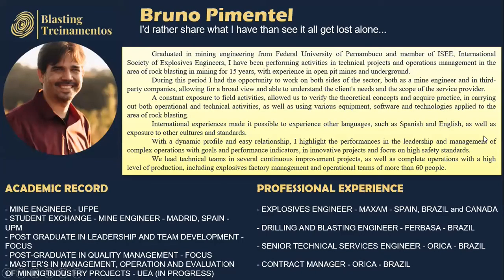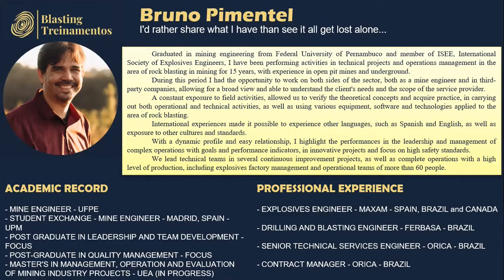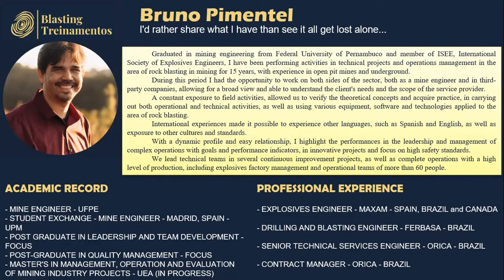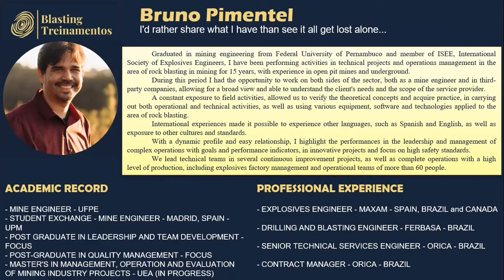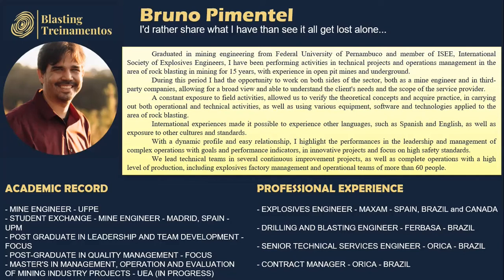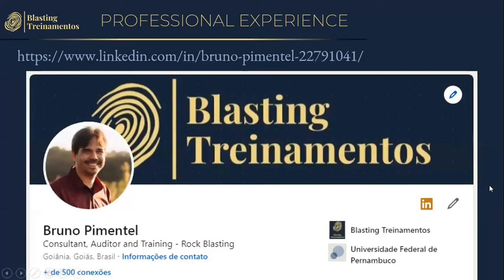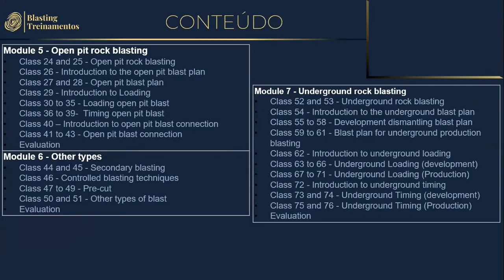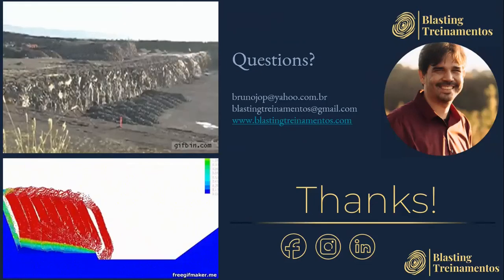Mining Engineering - Blasting Training / Course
Hello! and welcome to Blasting Treinamentos!
Today we would like to introduce you to our rock blasting course! which is aimed at all professionals working in the mining or civil engineering industry.
The course is quite broad and covers all phases of the rock blasting process, from basic knowledge of explosives and their properties, to the quality control techniques, that we need to ensure good results in our blasting.
So, if you already work directly with rock blasting, you will have the opportunity to review several important concepts, and expand your knowledge in processes that may not be part of your daily life, thus increasing your evaluation capacity of each scenario and it will help you to make the best choices for your blasting.
So, if you have any relationship with mining or civil engineering, whether directly participating in the rock excavation process, or in the area of planning, geology, safety, supervision, drilling, material processing or any related area, here you have a great opportunity to expand your knowledge easily, quickly and cheaply.
Our course is completely online, you just need to have internet access and you can watch the video lessons on your computer, tablet or cell phone, in your own time and at your own pace. There are a hundred video lessons, that if you already have experience, you can choose the ones that interest you the most, and follow them in the order you want. You will have complete freedom, and also have available a lot of complementary materials for those who wish to delve even further into rock blasting. So, the level of content and information you will receive will be fully at your disposal.
All video lessons have didactic material available, so if you prefer to make your own study program, where you can attend the classes when you have time and you can also choose to do a quick review on the topic, you are free to do so.
On the platform, you can ask all the questions that you need, and we will answer your questions as soon as possible. We are also constantly reviewing classes to ensure the best content and presenting it in the best possible way. From time to time, we produce new classes as our students request topics and we make them available in the extra classes’ module, so that, if you want, you will always have the possibility of having more content and delving into any topic you need.
We recommend a minimum of 3 months for those who will take the full course, but you will have access guaranteed for 1 year, so you can make the most of the material, and also do everything at your own pace, and in the best way you want.
At the end of the course, the Hotmart platform automatically releases your certificate, but if you want an even more detailed certificate, just send us an email and we will send you your complete certificate, with all the content covered in the course, which is recorded in the database of the Blasting Treinamentos.
I'm Bruno Pimentel, I'm a member of ISEE, which is the International Society of Explosives Engineers, I'm a Mining Engineer, graduated in Brazil. I have 15 years working with rock blasting, providing technical support to several operations in Brazil and abroad, in addition to managing operations with high levels of production and quality, with explosives factories and high standards of safety and efficiency.
I have already contributed to the training of several professionals, and I have spent a lot of time preparing this material, so that, I can really make a difference, in the training of professionals and serve as a point of support, for companies that wish to continue increasing their performance, through the training and qualification of its employees.
Please, I'll leave my LinkedIn profile here so you can review my skills. I'll also show you the content of the 100 classes, so you can review the content, and see what you'll have access to during the course, and we still have Hotmart's guarantee, that if you don't like the material or the quality of the video classes, you can give up, with full refund within 7 days. That's right, you have 7 days to check the content and quality of the classes, download the class material and be able to carefully evaluate it, and if the course doesn't meet your expectations, you can simply request your refund.
That's it, please review the classes, check out my LinkedIn profile, and if you have any questions about the course, please send us a message and we'll be happy to help in any way possible.
Thank you for your time, I hope you enjoy our work and that we can at some point exchange some ideas about rock blasting, and thus be able to continue shaping the world with safety and quality.
A big hug and I hope to see you in our classes.